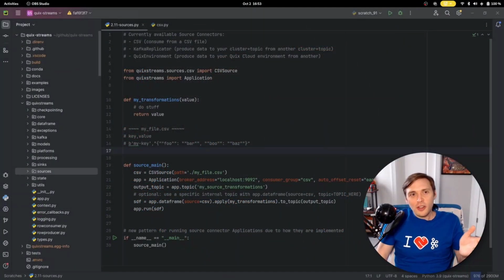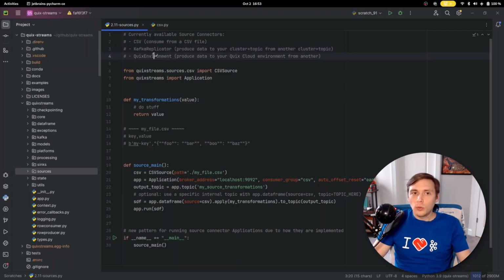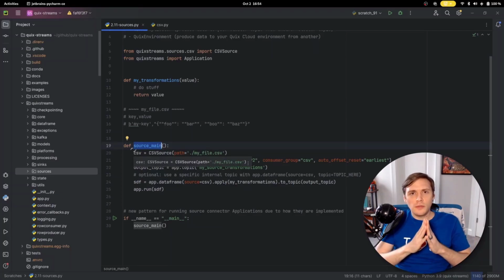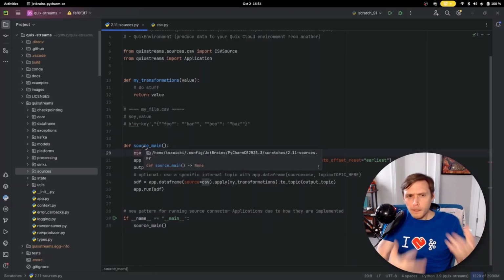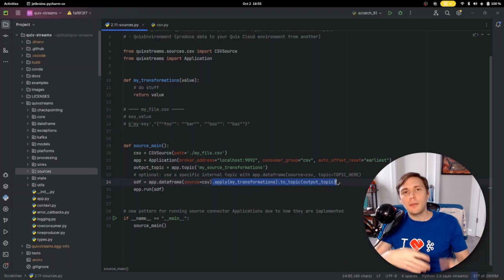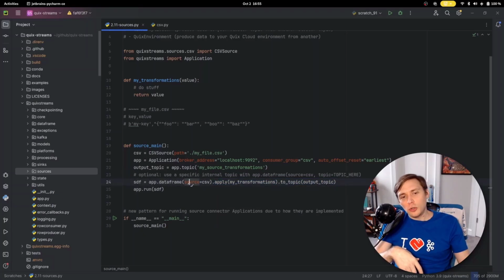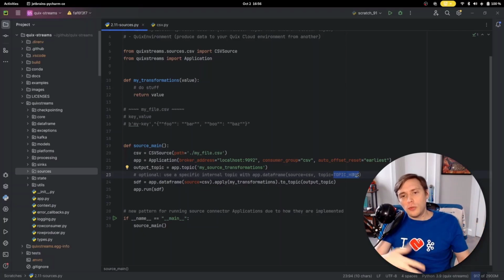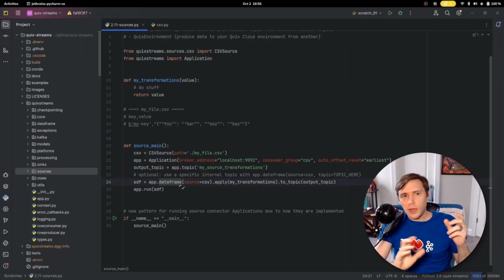Quix Streams 2.11: Source Connectors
Tim takes you through the latest advancements in Quix Streams with the release of version 2.11, a game-changer for data integration enthusiasts and professionals alike.

This update introduces powerful Source Connectors, designed to seamlessly ingest diverse data sources into the Kafka ecosystem, enhancing your data processing capabilities.

Whether you're dealing with CSV files or complex data sources, Quix Streams simplifies the process, allowing you to effortlessly transform and route data to Kafka topics.

This video provides a guide on utilizing, building and contributing to these Source Connectors, with a focus on the CSV source connector, known for its simplicity and efficiency. Learn how to implement the necessary multi-processing patterns to optimize your data workflows, ensuring smooth and reliable data ingestion.

Join the vibrant Quix Streams community and contribute to the ever-growing library of connectors. Your contributions can address specific use cases, helping to expand the ecosystem and drive innovation.

Engage with a community of like-minded data professionals and be part of the future of data streaming technology.

Table of Contents:

00:00 - Intro
00:35 - Using source connectors
03:59 - Contributing
05:15 - That's a wrap